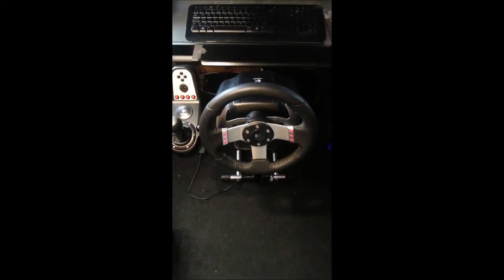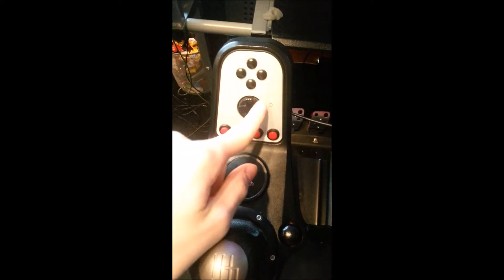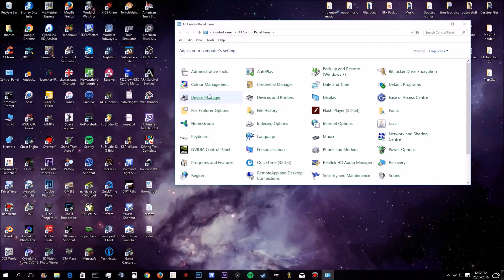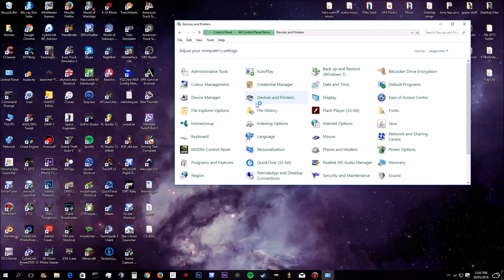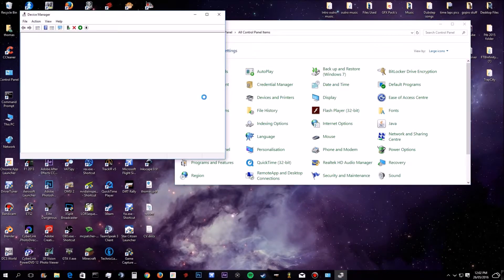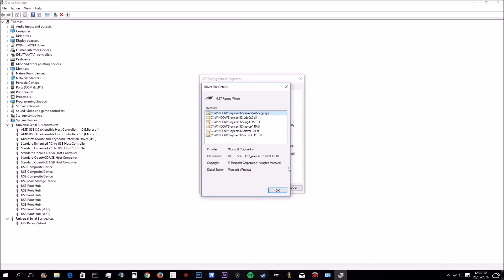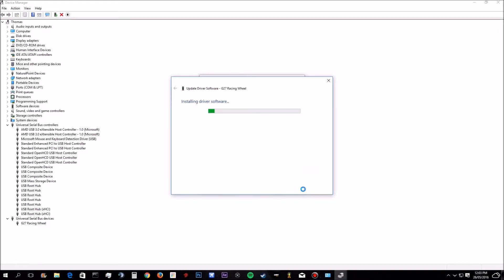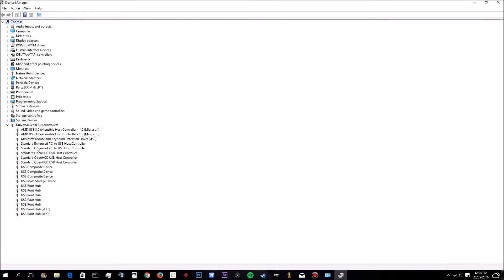Logitech G27 racing wheel Disconnecting from computer FIX 2017 [Windows 10 Issue]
Hello, guys thank you for 23,000 views I'm glad I could help so many of you guys since the making of this video I have upgraded to Thrustmaster due to continued problem with this wheel. still, feel free to ask for help and I'll try my best to assist. Thanks. Stonned.

in this video, I show you how I fixed My Logitech G27 Disconnecting from the computer.